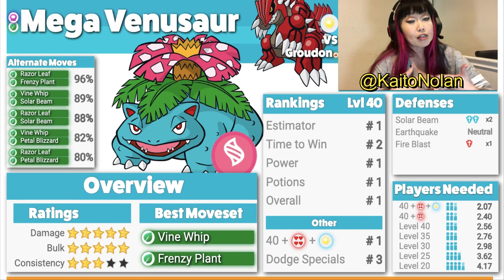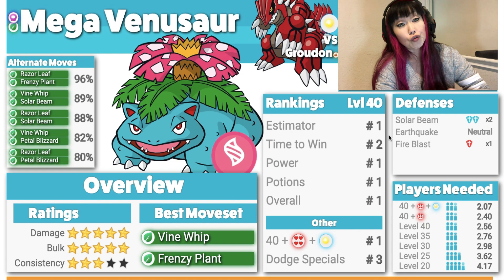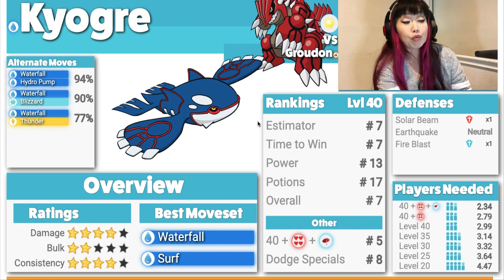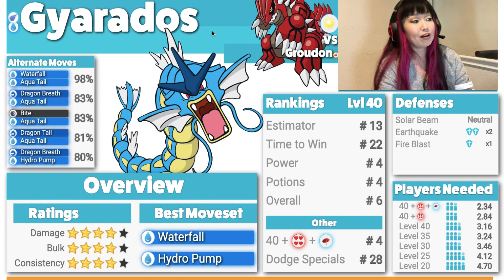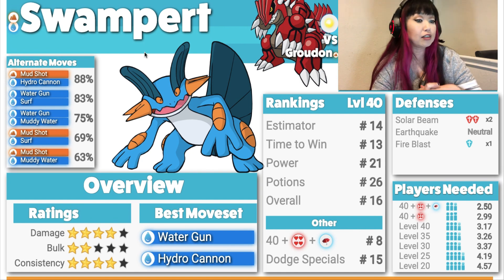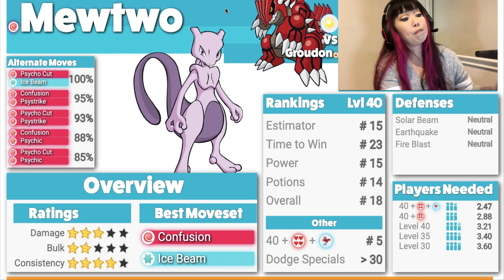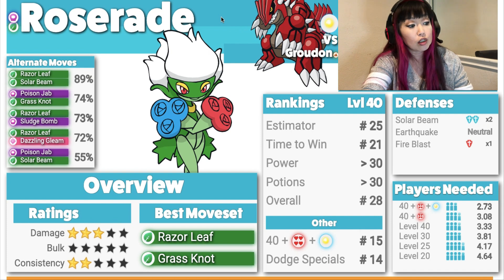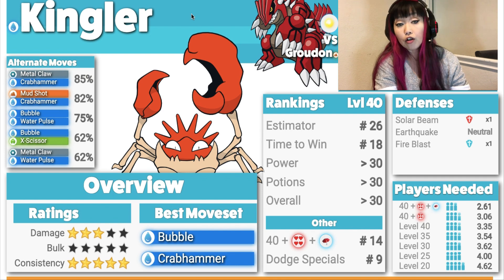Groudon Raid Counter Guide by Pokebattler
Pokemon Go: Groudon Raid Counter Guide by Pokebattler

Pokebattler